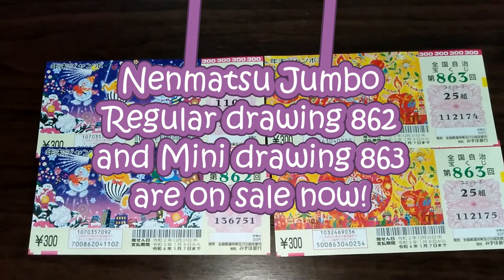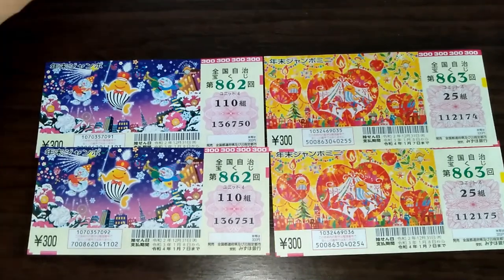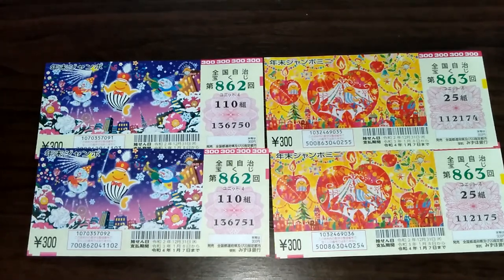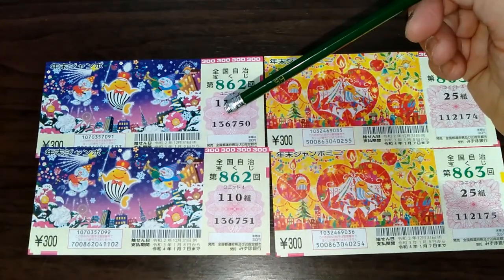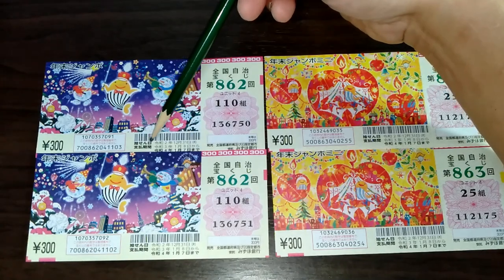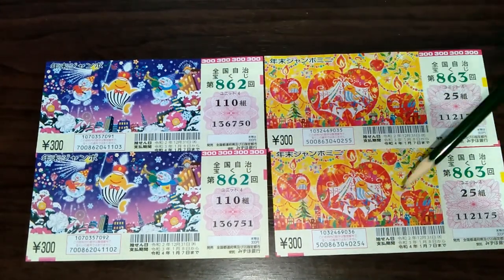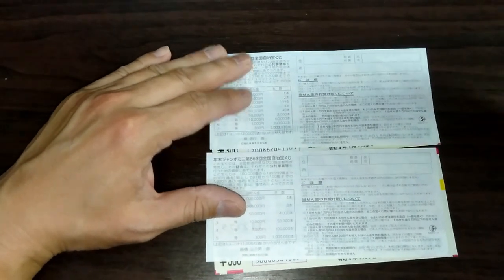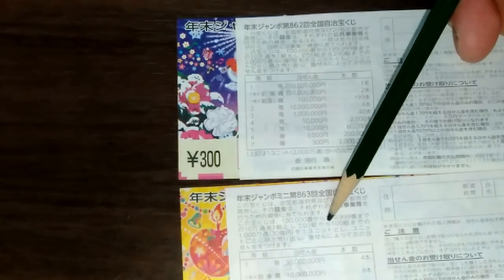Nenmatsu Jumbo 年末ジャンボregular 862 and 年末ジャンボミニ Mini 863 are on sale from today!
Nov 24,2020

Hi everyone!  Now is the time to get your Nenmatsu Jumbo regular and Mini tickets.  They started selling them today.  A ticket costs 300 Yen.  If you want to change your life, then you should get a least one of each ticket.

Bingo 5,
Japan Lotto,
Japan scratch lotto
Japan sightseeing,
Japan travel guide,
JAPAN,
Japanese banking,
Japanese culture,
Japanese language,
Japanese,
Japanican,
lottery,
takarakuji,
things to do in Japan,
Tokyo,
Typhoon in Japan,
visit Japan,